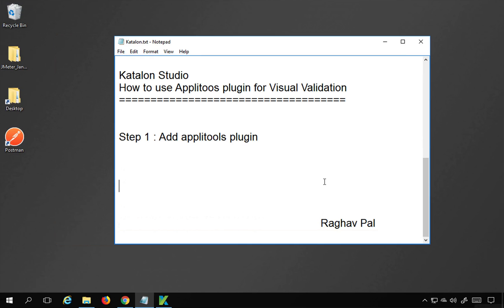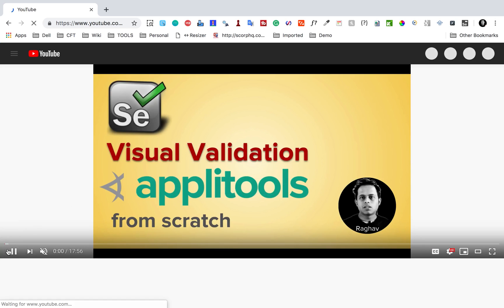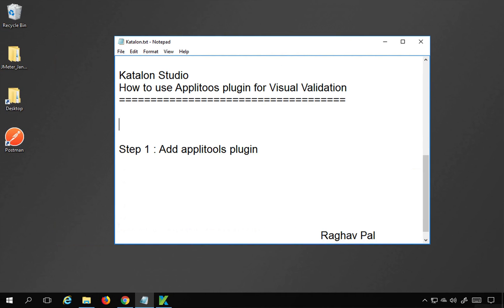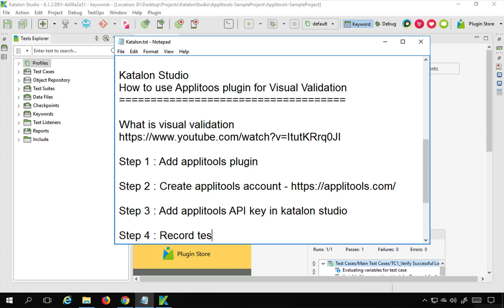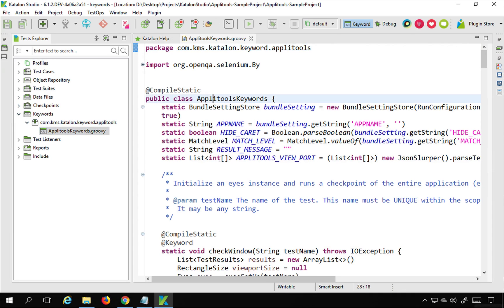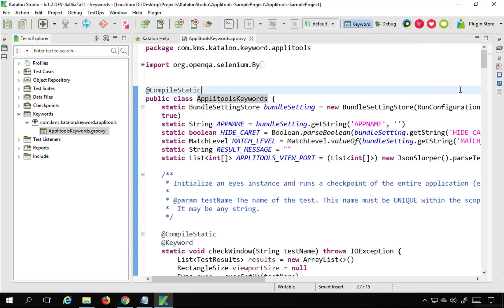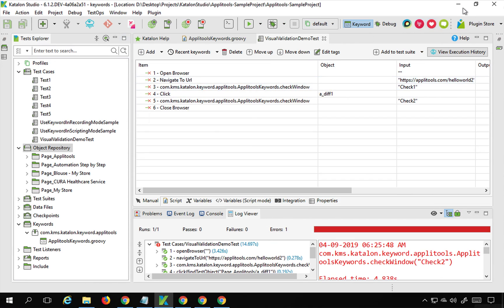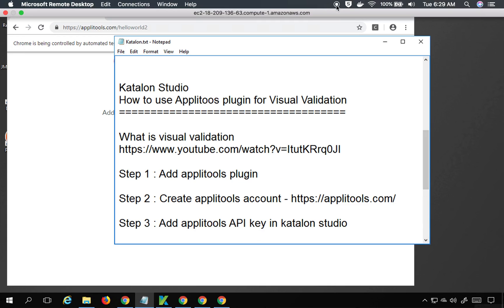Katalon Studio | Visual Validation | Applitools Plugin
Keep Learning,
Raghav